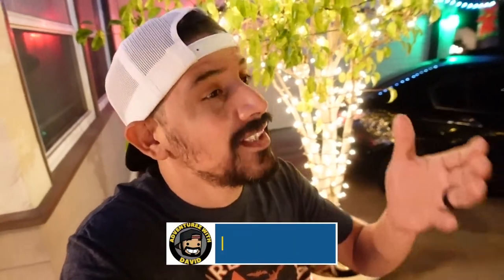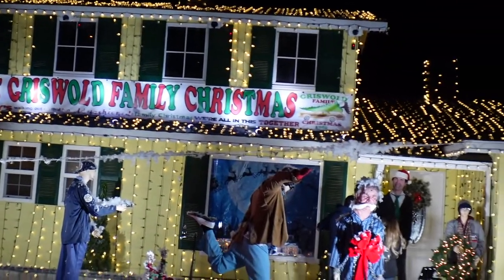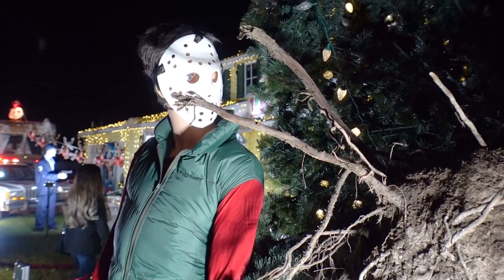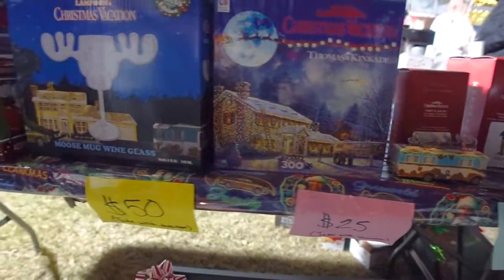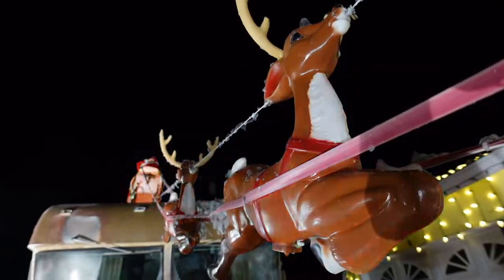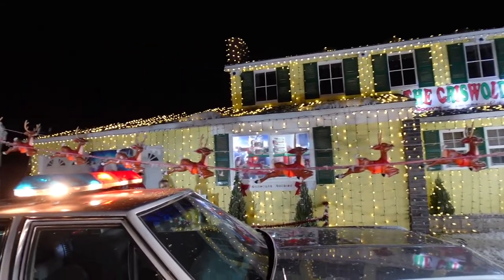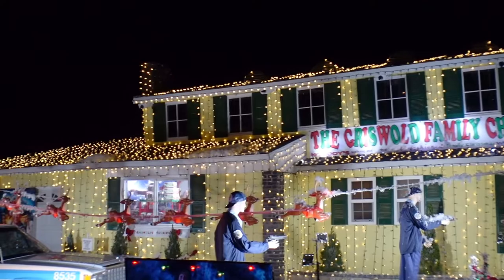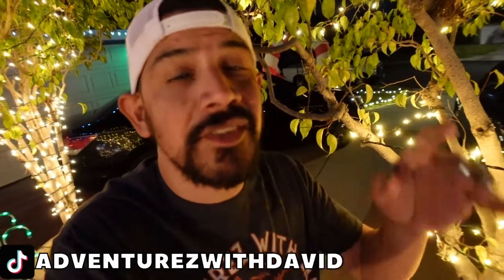Griswold Family Christmas House 2021 in La Mirada CA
We checked out the Griswold Family Christmas House Display at La Mirada. WOW. The newest facade that the family added is incredible. So Much Christmas Vacation Vibes. This House has made nationwide news due to the newest facade. Please respect the rules and the neighbors. You can take so many photos here, the photo ops are endless here.

Griswold Family Christmas House: 15912 Golva Dr, La Mirada, CA 90638